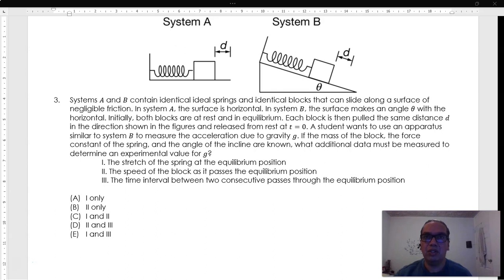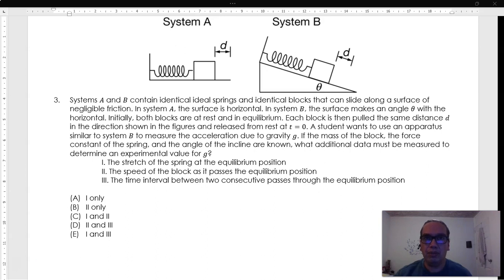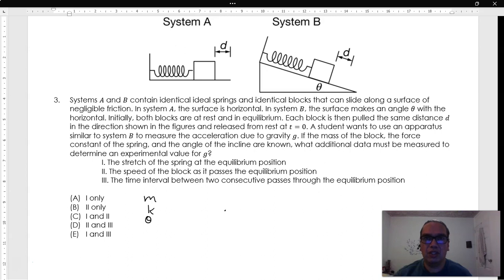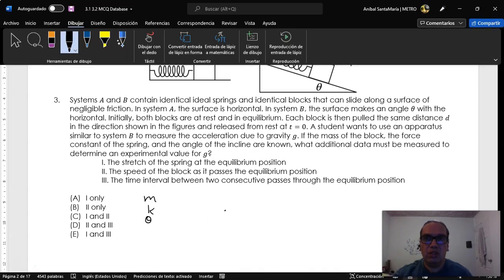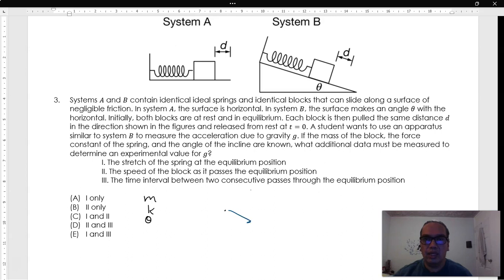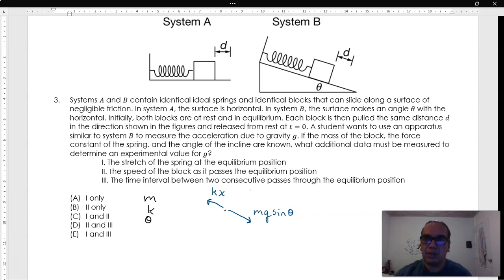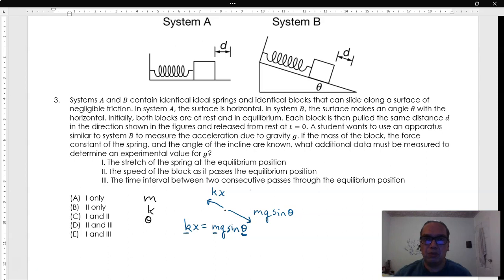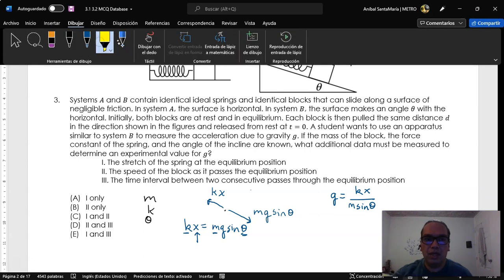3.2-02 Using a Spring to Determine the Value of the Acceleration due to Gravity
This video analyzes what should be the minimum data needed to calculate an experimental value of the gravitational acceleration using the laws of motion on a block hanging from a spring that obeys Hooke's law.